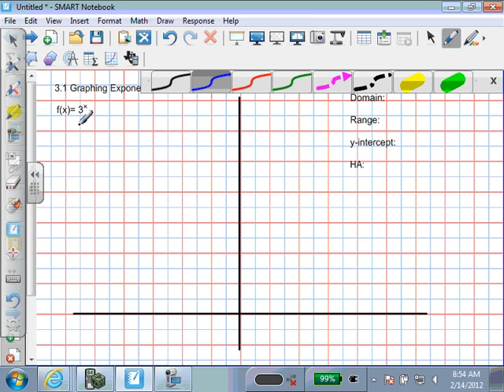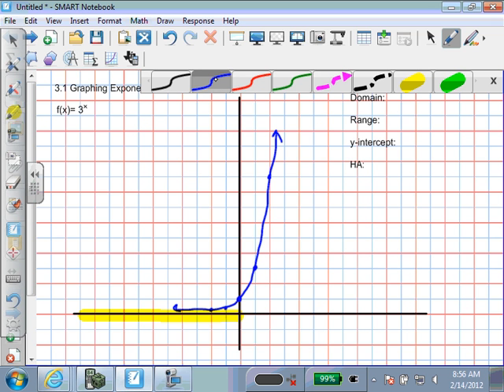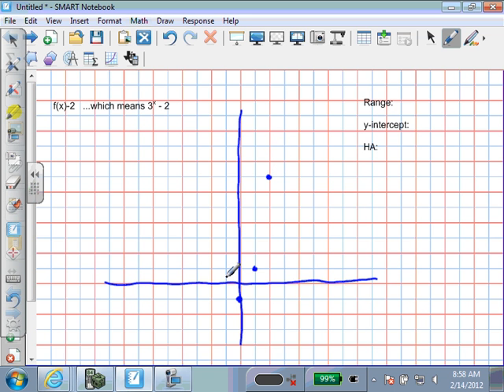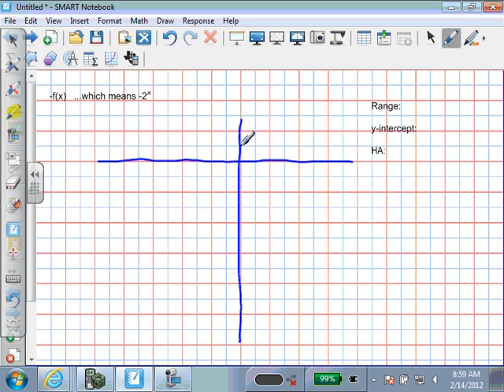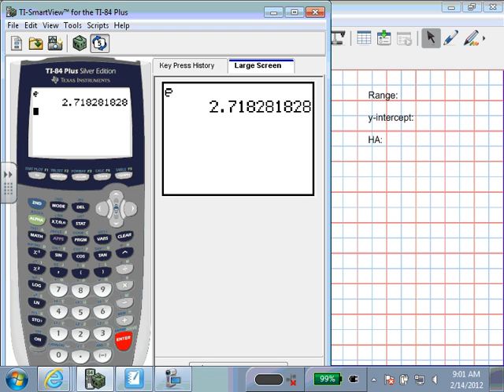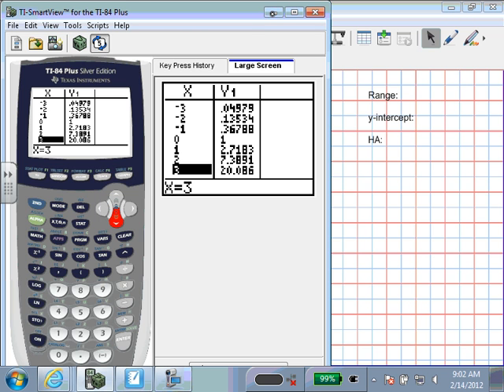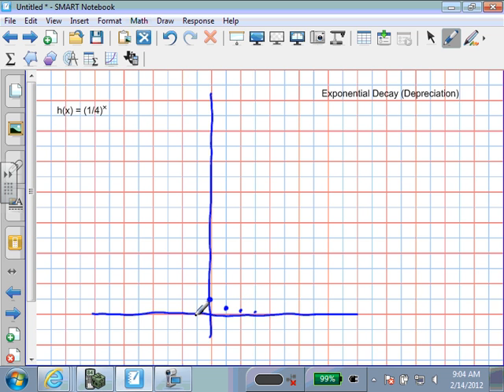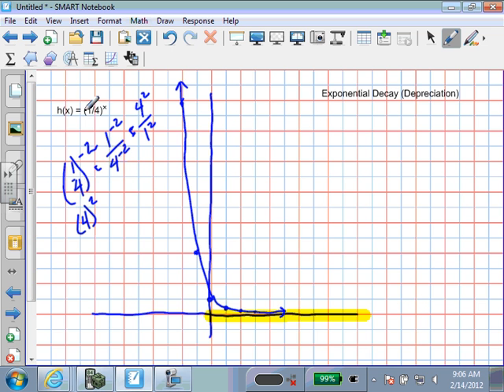Graphing Exponential Functions